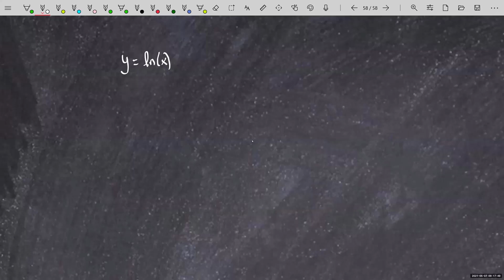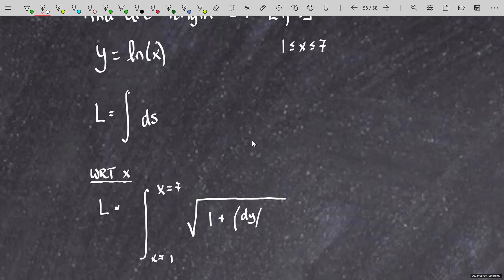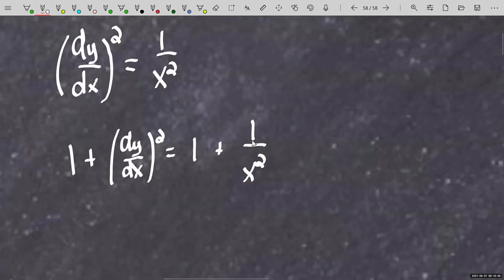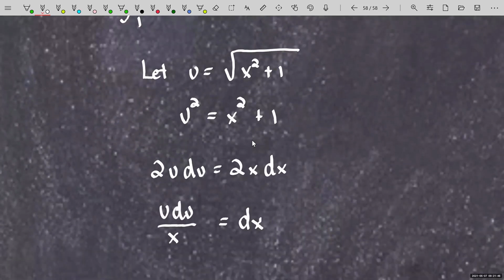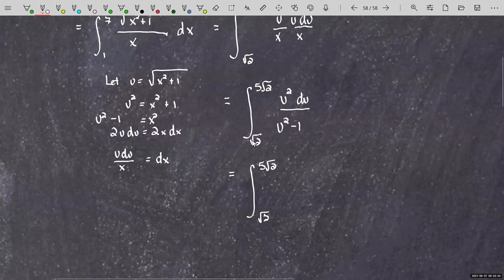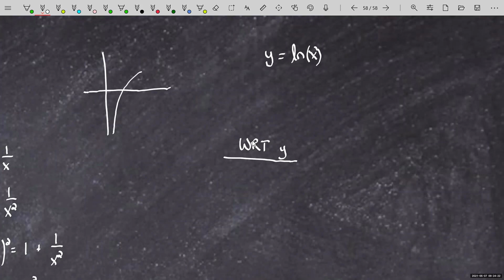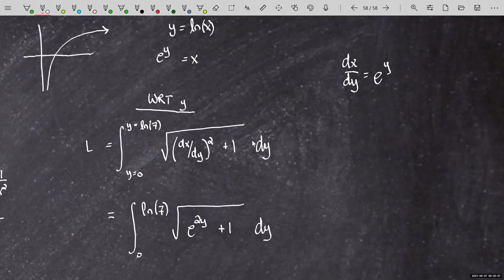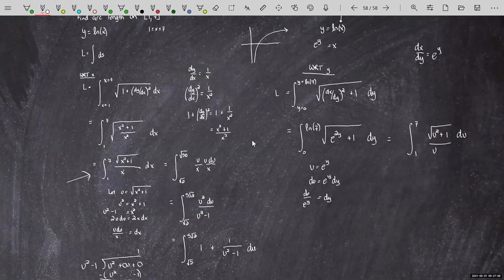8 1 Example HW